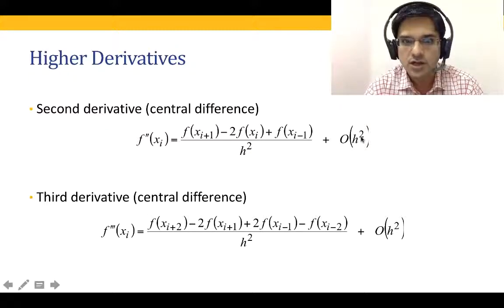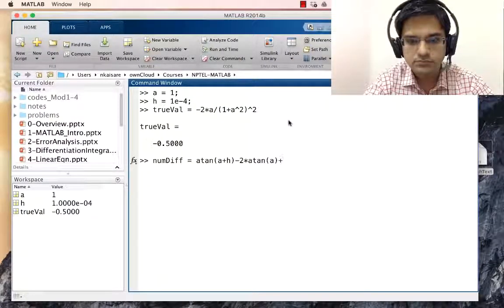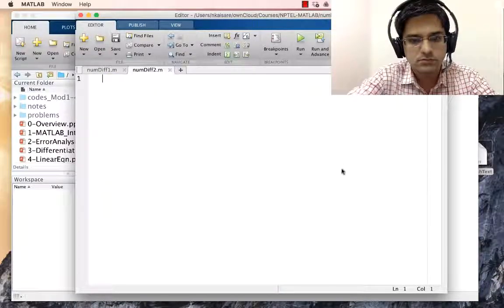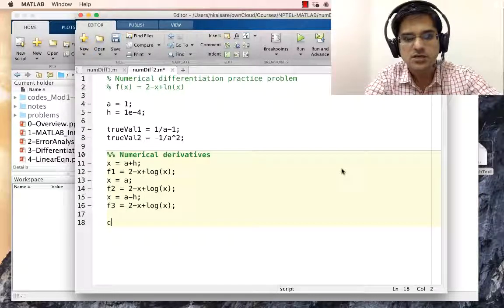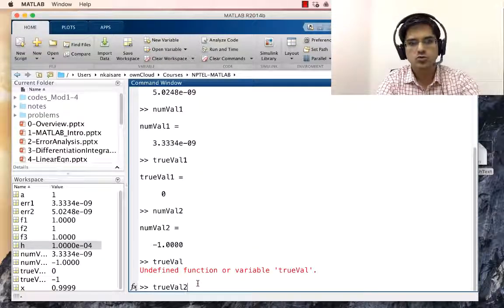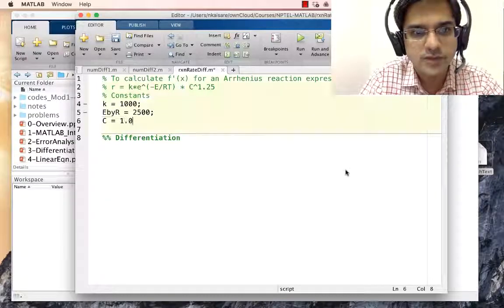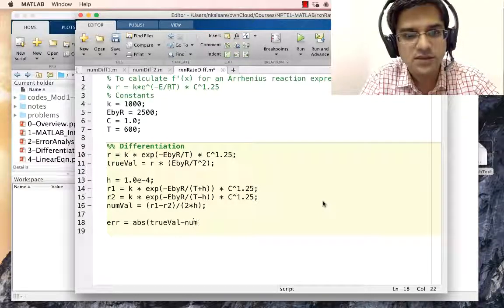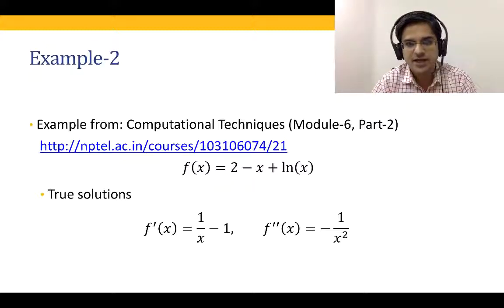MATLAB Lecture 3 2